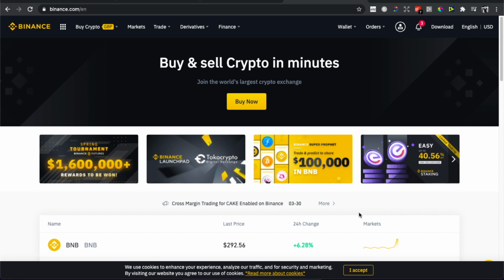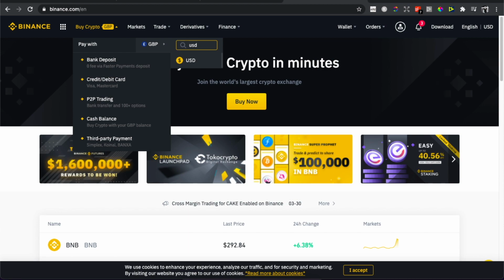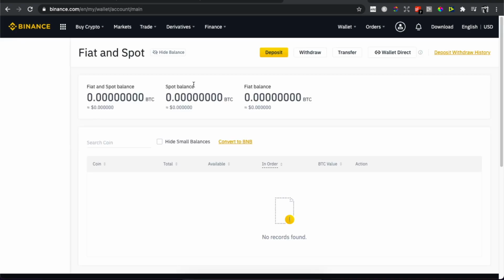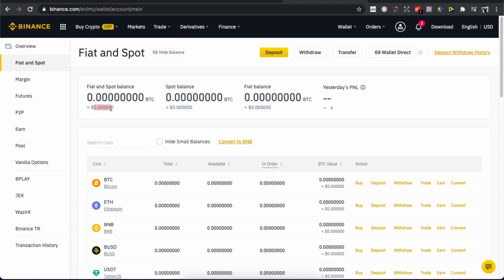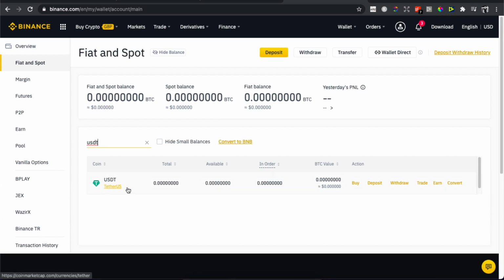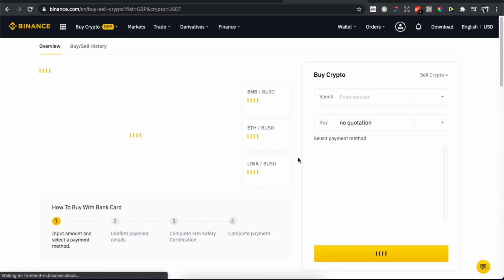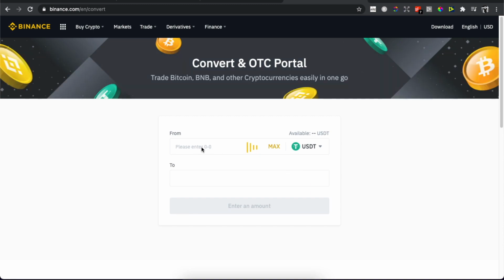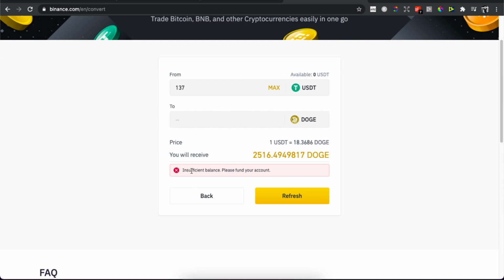How To Buy Dogecoin On Binance (2021)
In this video I will show you how to buy dogecoin on binance It's really easy and it will take you less than a minute to do so!